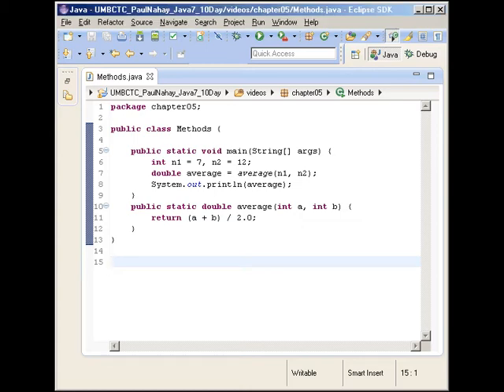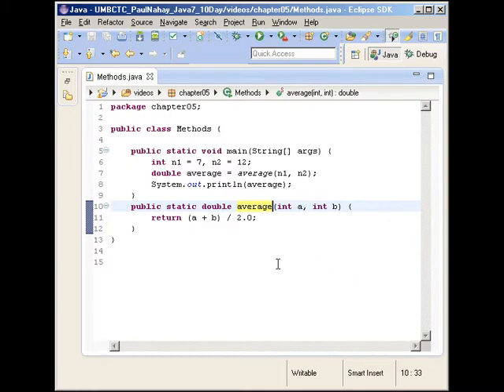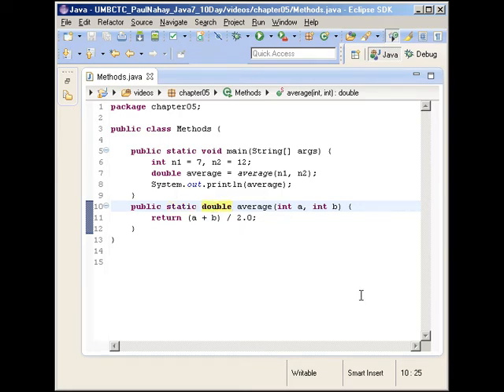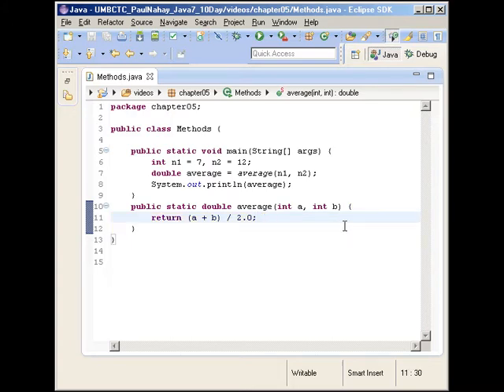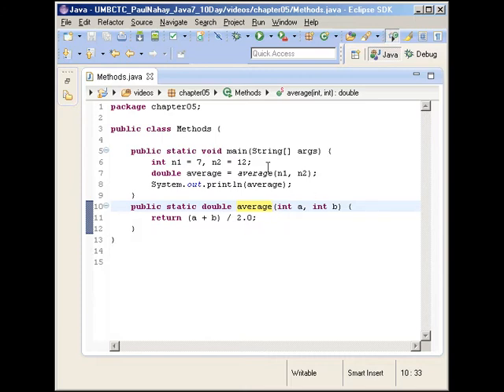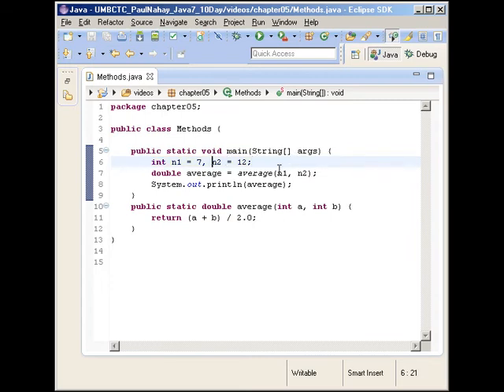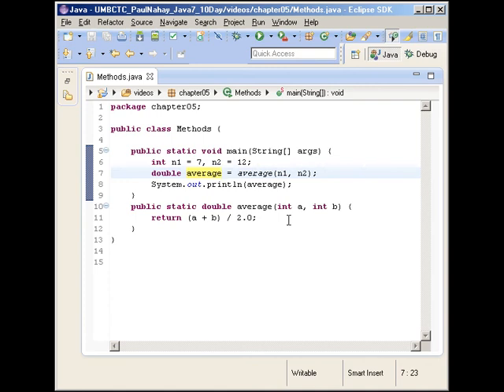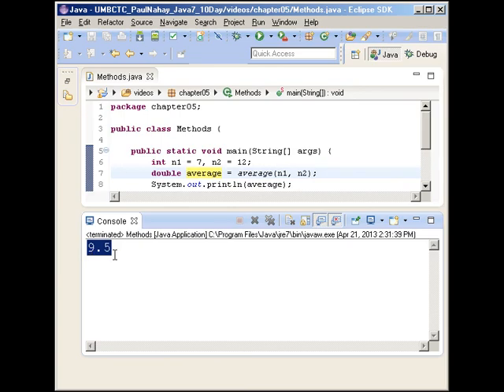Chapter05 01 DefiningAndCallingMethods